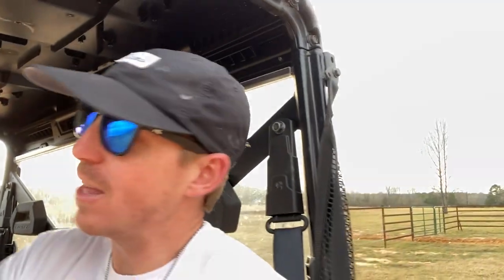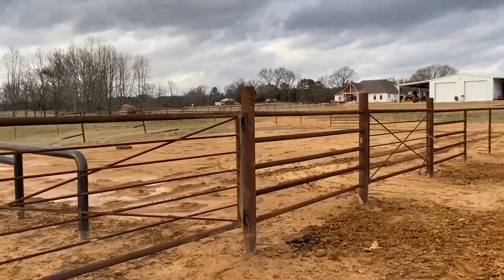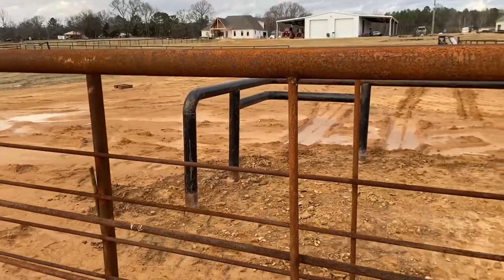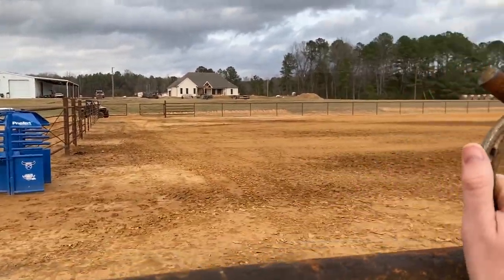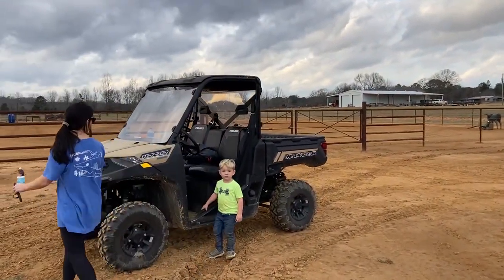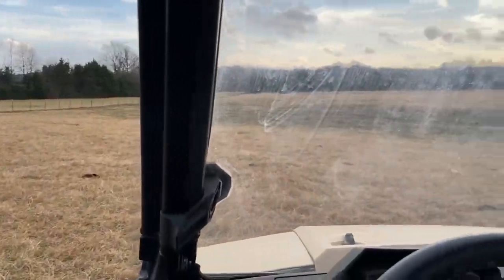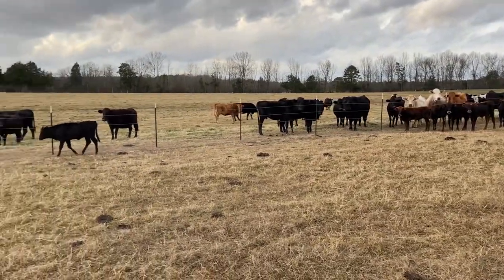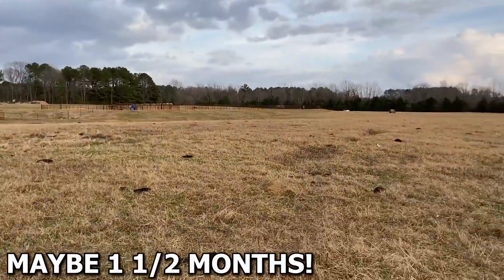The roping steers have ARRIVED! Team Roping Cattle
Hey team roping fans, I have another sweet roping related video for you today! We just got our new set of roping steers! I also wanted to take a moment to show the final updates on the roping pen that I didn't get to show in the last video.

If you’re like me, I could just watch team roping especially slow motion team roping for hours. I plan to post all types of team roping related videos this year! Be sure to drop a comment on maybe what you would like to see!

Team Roping in 2021 seems to be more impressive and tougher competition than I have ever seen before. I have been a team roper my whole life, but to be honest here lately I have enjoyed making team roping videos as much as I have competing. Roping videos are great to watch, all team ropers enjoy watching team roping.
Team roping to me personally is one of those sports if you ever try it and get involved, your hooked. I hope after watching some of our team roping videos your ready to get at it yourself, haha.

I plan to post several team roping videos 2021.

song: JARUQ1CE0FESSEAQ